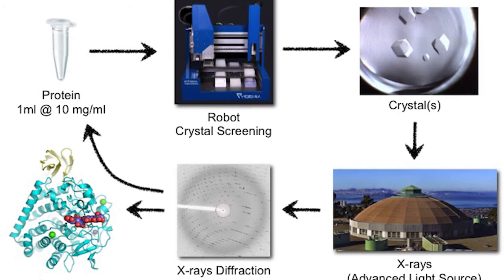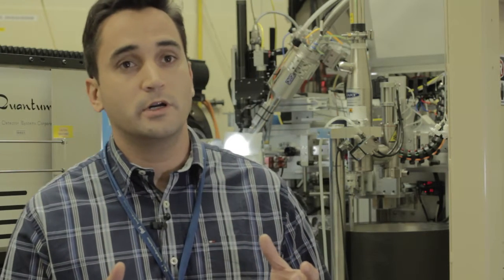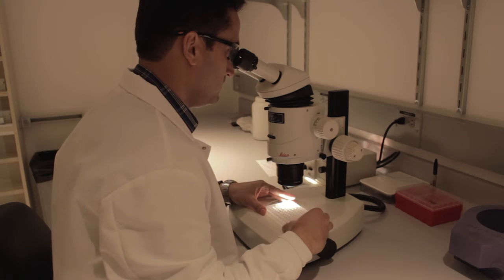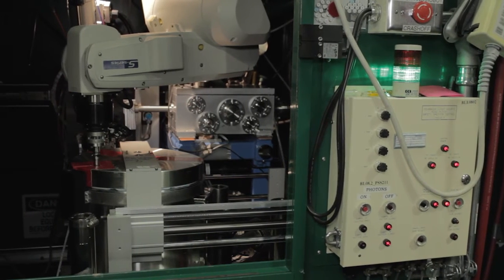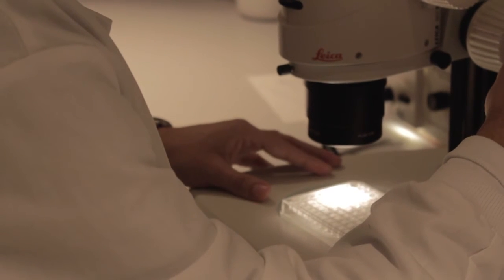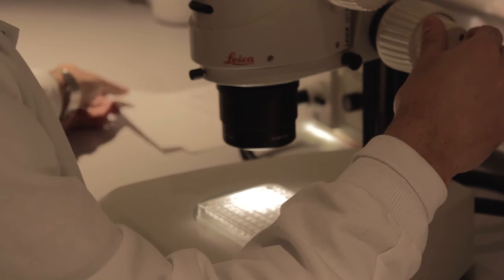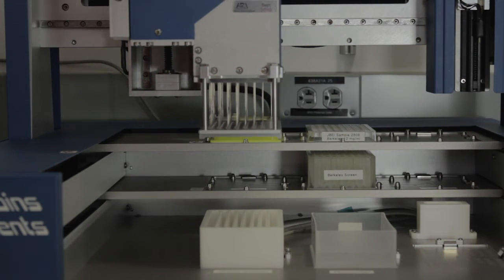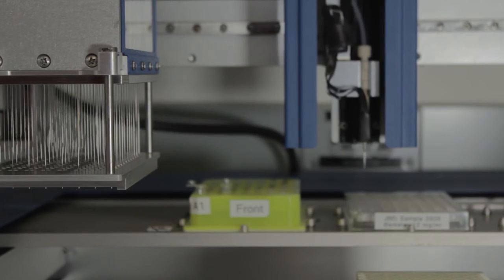JBEI Expert José Henrique Pereira explains how X-ray crystallography is used in biofuels production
José Henrique Pereira, Project Scientist at JBEI's Technology Division explains how the Structural Biology Group uses high resolution X-ray crystallography to understand the atomic structure of proteins involved in biofuels production.